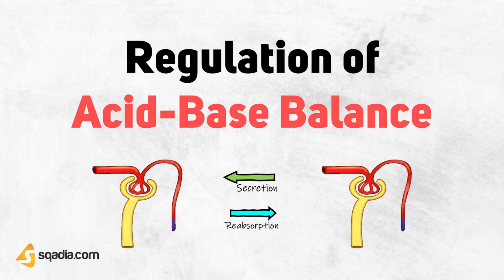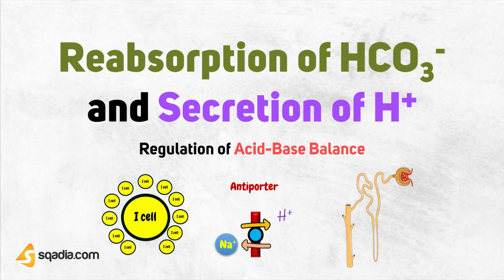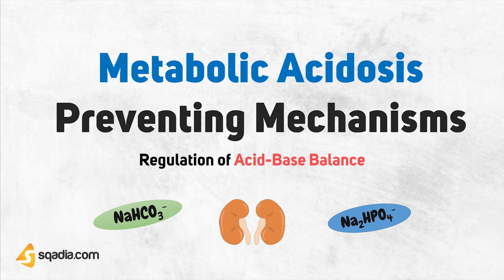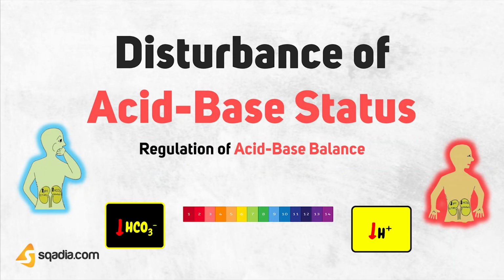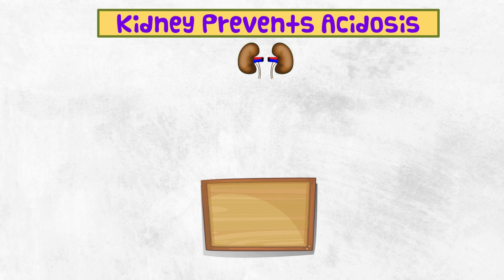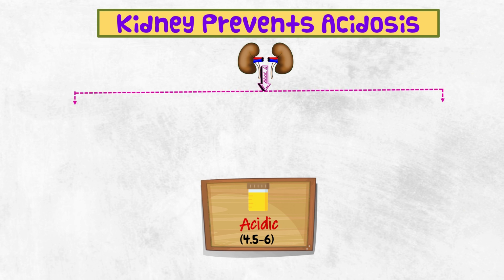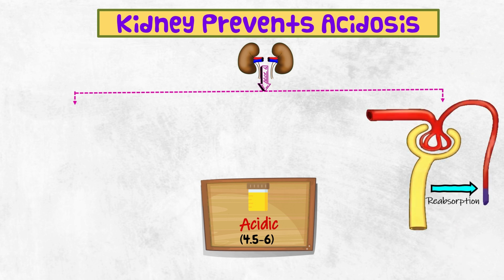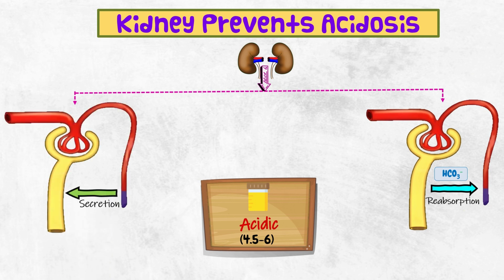Regulation of Acid-Base Balance | Introduction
Here again, with an exciting Physiology video stuffed with in-depth knowledge. The topic under discussion is the Regulation of Acid-Base Balance. So, bring your pens and paper to note down all the details on the conditions of Acidosis, Alkalosis, and regulation of Acid-Base balance by Kidney.

▬ 📌 Regulation of Acid-Base Balance
The kidney plays an important role in the maintenance of acid-base balance by:
🔹Reabsorption of Bicarbonate ions
🔹Secretion of Hydrogen ions

🔸About 4,320 mEq of bicarbonate is filtered by the glomeruli every day.
🔸Excretion of this much bicarbonate in urine will affect the acid-base balance of body fluids.
🔸Bicarbonate must be taken back from the renal tubule by reabsorption.

Secretion of H+ occurs by two pumps:
🔹Sodium-hydrogen antiport pump
🔹ATP-driven proton pump

In the case of hydrogen ions:
📍About 4,380 mEq of hydrogen ions appear every day in the renal tubule by means of filtration and secretion.
📍Out of 4,380 mEq, about 4,280 to 4,330 mEq of hydrogen ions is utilized.

▬ 📌 Acidification of Urine
Acid-base balance in the body is maintained by the kidney. The kidney plays an important role in preventing metabolic acidosis by excreting hydrogen ions. Excretion of hydrogen ions occurs by three mechanisms or renal mechanisms for the regulation of acid-base balance:
✧ Bicarbonate Mechanism
✧ Phosphate Mechanism
✧ Ammonia Mechanism

▬ 📌 Disturbance of Acid-Base Status
The Acid-Base disturbances are:
🔹Respiratory Acidosis
🔹Respiratory Alkalosis
🔹Metabolic Acidosis
🔹Metabolic Alkalosis

▬ 📌 Metabolic Acidosis
Metabolic acidosis is:
🔸Acid-Base Imbalance
🔸Abnormal Metabolic Metabolism
🔸Organic Acids Increase

The causes of Metabolic acidosis are:
🔹Circulatory Shock
🔹Diabetes Mellitus
🔹Renal Diseases
🔹Acid Poisoning
🔹Renal tubular acidosis
🔹Diarrhea
🔹Pancreatic, Intestinal, or Biliary Fistula

I cannot pen down all their details here, but obviously, I have made all the effort for you in the video. The acid-base balance concept map is well explained in the video along with the Acid-Base balance pathophysiology. So, grab their details there.

▬ 📌 Metabolic Alkalosis
Metabolic alkalosis is:
🔸Loss of excess Hydrogen ions
🔸Increased Bicarbonate
🔸Increased pH

The causes of Metabolic alkalosis are:
📍Hyperchloremic acidosis
📍Hypoalbuminemia
📍Multiple Myeloma
📍Hyponatremia
📍Renal disease
📍Hyperthyroidism
📍Toxicity